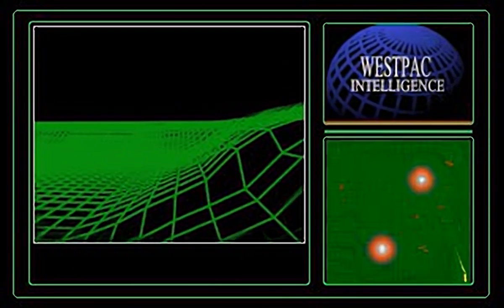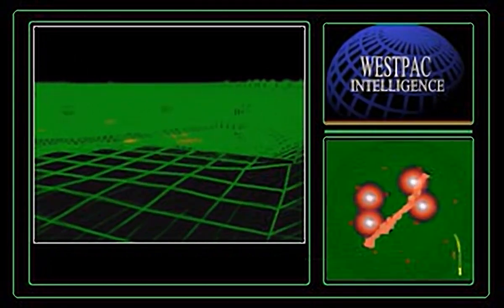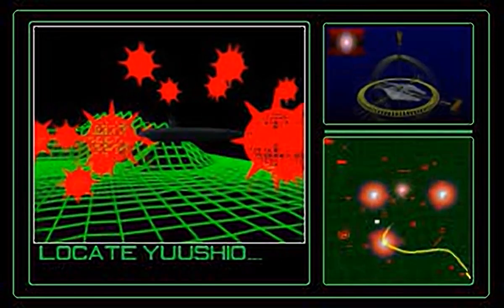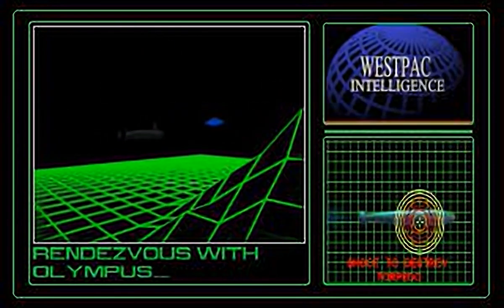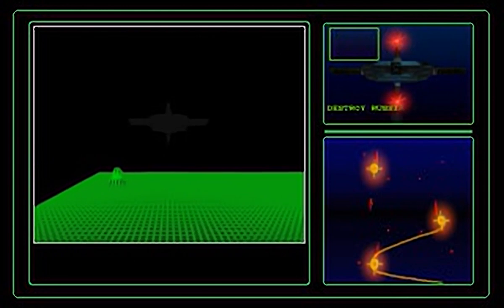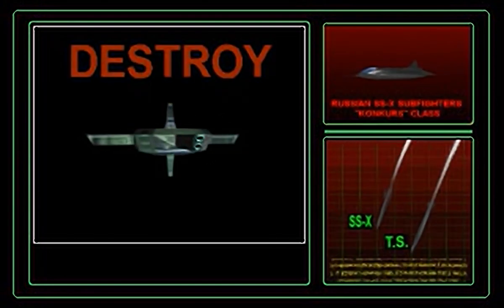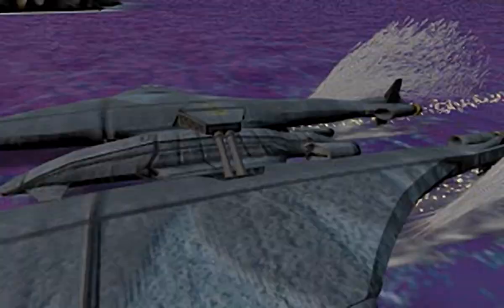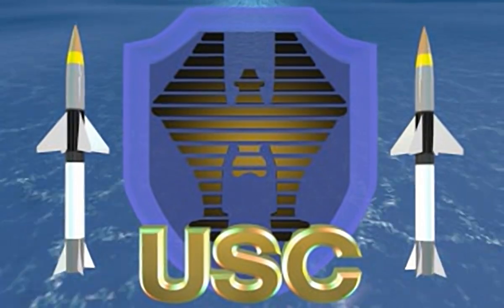Tigershark - all videos for the Playstation 1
00:00 -  AAAAAXA.STR
02:06 -  BUGGYXA.STR
02:58 -  COMP1XA.STR
03:07 -  COMP2XA.STR
03:14 -  CREDITXA.STR
05:46 -  DB1XA.STR
06:10 -  DB2XA.STR
06:35 -  DB3XA.STR
07:02 -  DB4XA.STR
07:36 -  DB5XA.STR
08:04 -  DB6XA.STR
08:33 -  DB7XA.STR
08:55 -  DB8XA.STR
09:23 -  DEMOAXA.STR
09:49 -  DEMOBXA.STR
10:16 -  FAILXA.STR
10:48 -  INTR1AXA.STR
11:20 -  INTR1BXA.STR
11:53 -  INTRO2XA.STR
12:25 -  LAUNCHXA.STR
12:39 -  TITLEXA.STR
13:01 -  VICTRYXA.STR